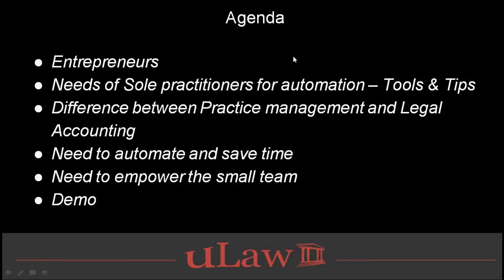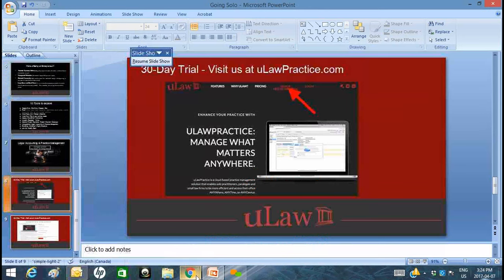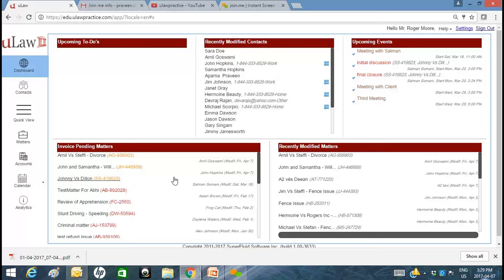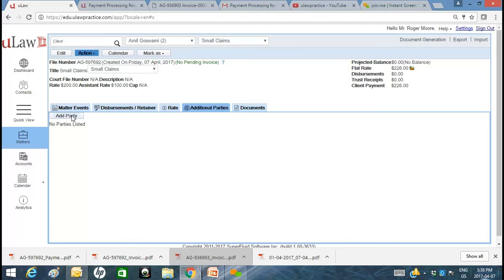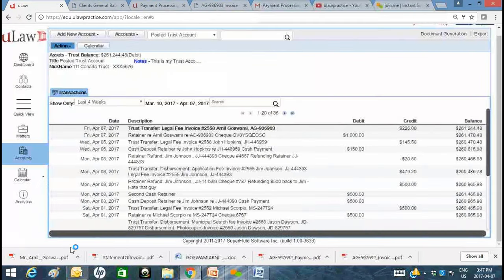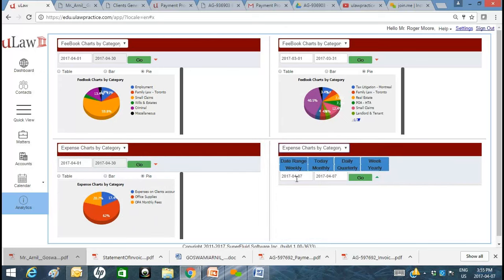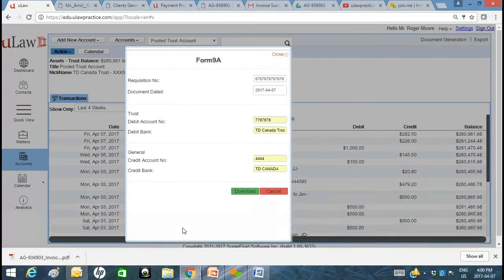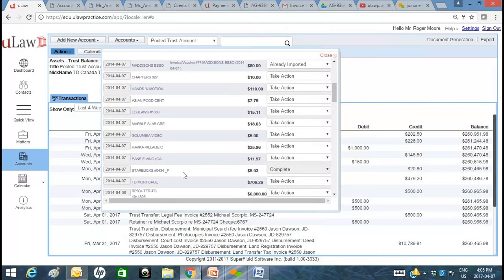uLaw Webinar - 7th Apr 2017 "Solo Power"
Agenda

Why go Solo?
What are the advantages of going SOLO?
What tools do you need to have to be SOLO?
Solo by Choice